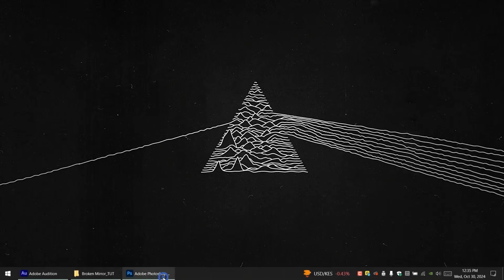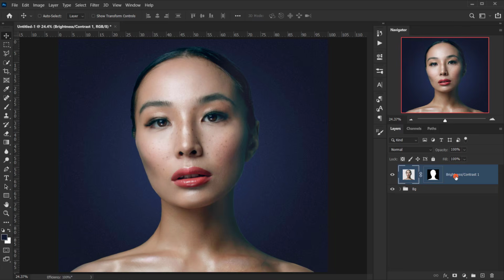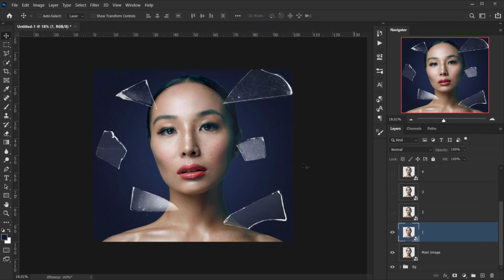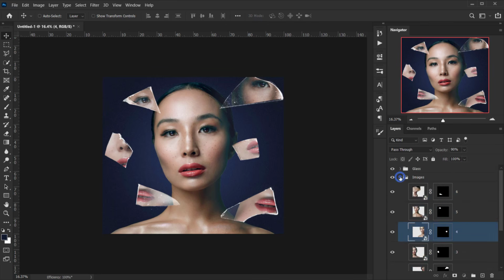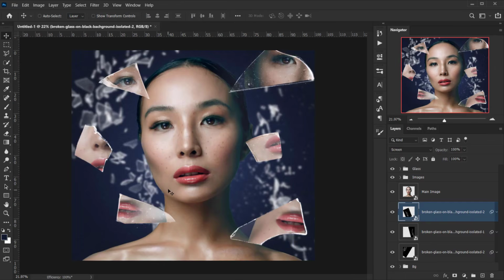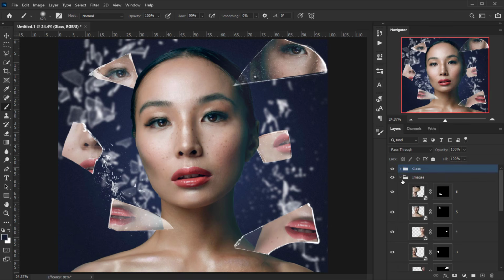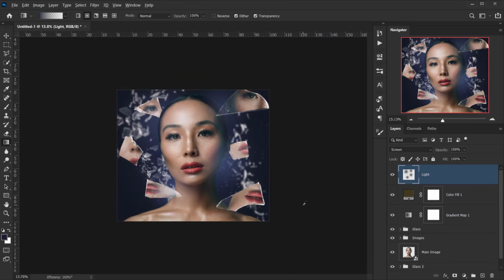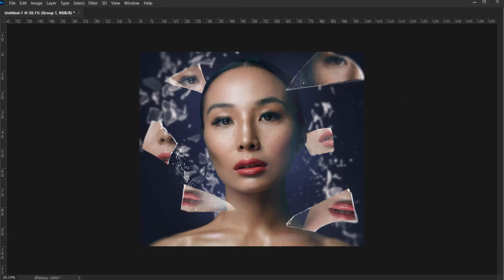Broken Glass Effect - Photoshop Tutorial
Create a Dramatic Broken Flying Glass Effect in Photoshop with this step-by-step tutorial! Perfect for adding a surreal, high-energy, or artistic touch to your photos, this guide will show you how to make glass shards appear to burst or float in mid-air. Whether you're designing posters, album covers, or just experimenting with creative effects, this tutorial has you covered.

ON THE WEB:
on the web: